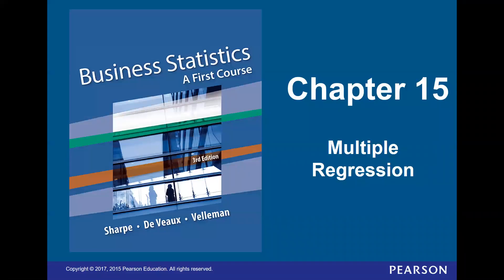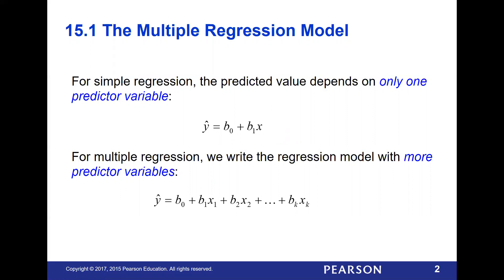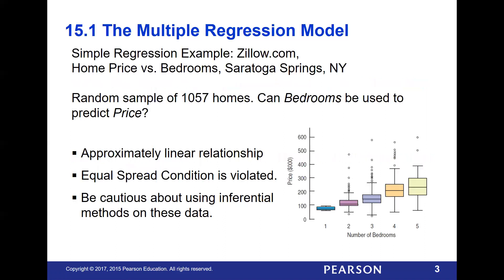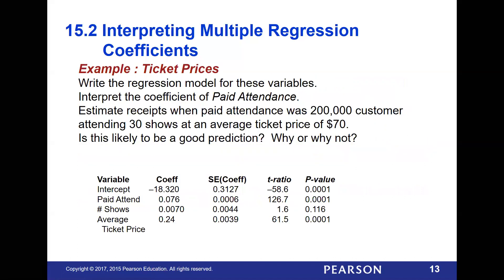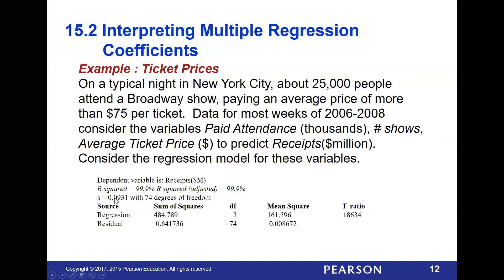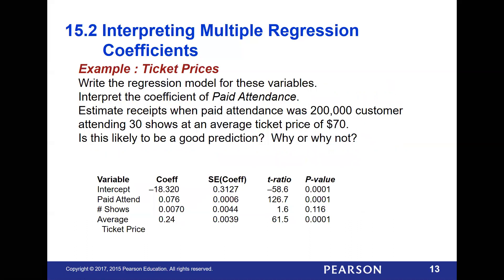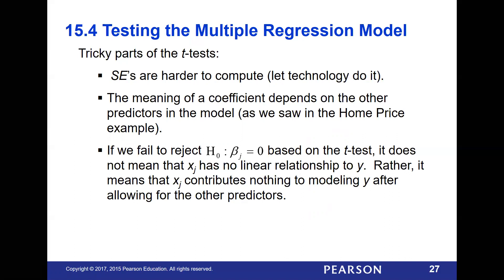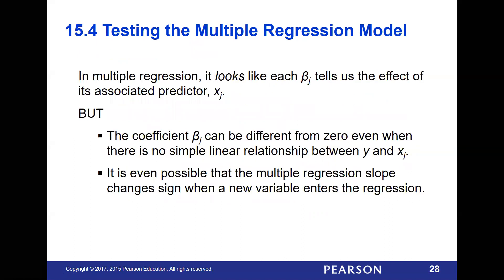FIN 3550 - Chapter 15 Discussion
FIN 3550 - Business Statistics - Chapter 15 Discussion